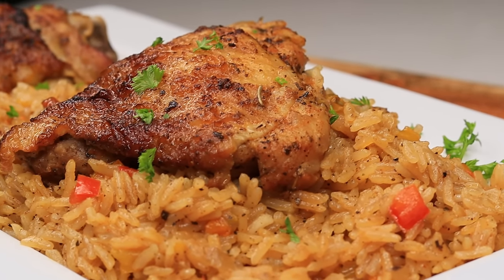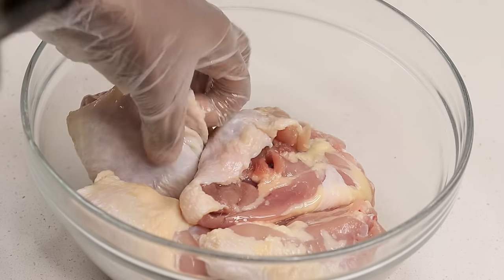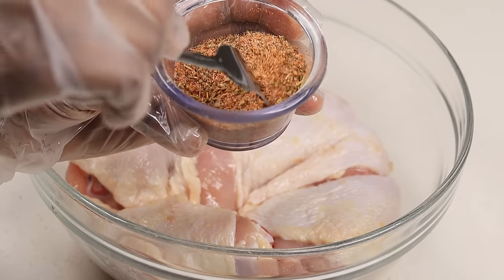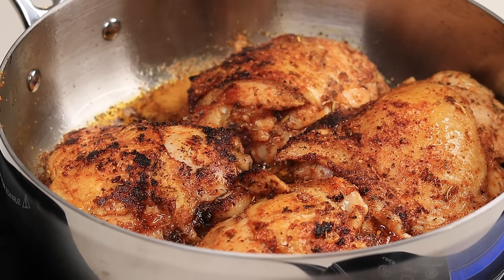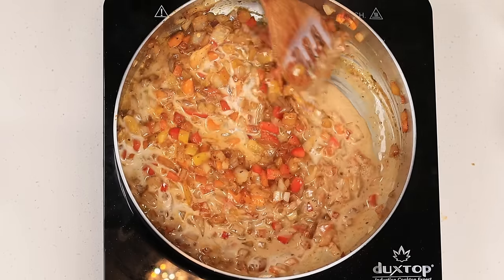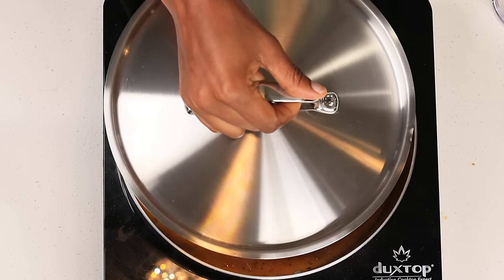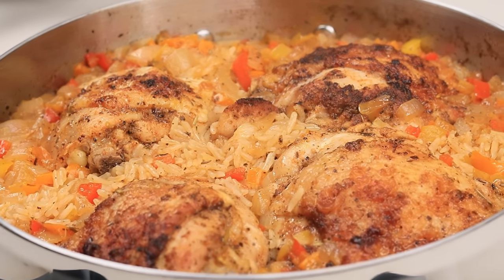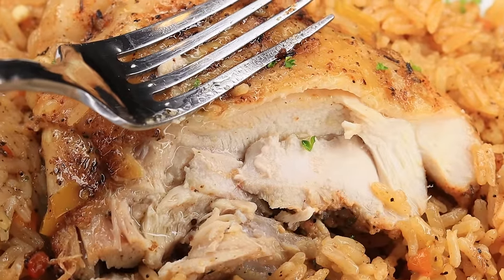You’ll Never Make Chicken and Rice Any Other Way | One Pot Chicken And Rice Recipe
Ingredients
4 chicken thighs
1 tsp Italian
1 tsp garlic powder
1 tsp onion powder
1/2 tsp cumin
Salt and pepper to taste
1 tbsp chicken bouillon
1 tbsp chicken bouillon based
1 tbsp. Tony Chachere's creole seasoning
1 dry parsley
1 tsp paprika
2 cups chopped onion and  bell peppers
2 tbsps garlic paste
2 cups jasmine rice
2 cups water or low sodium chicken broth
1 cup coconut milk (optional)
2 tbsps. olive oil